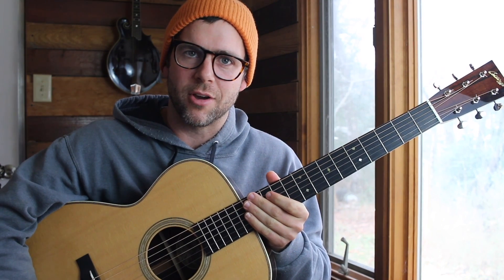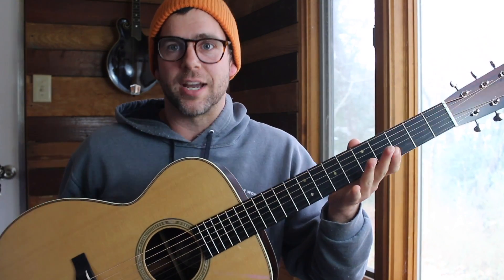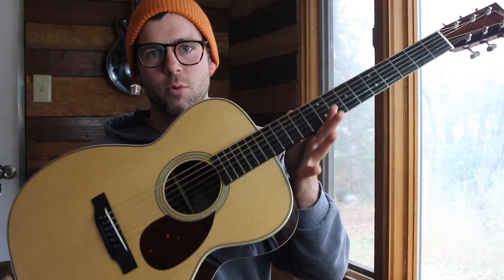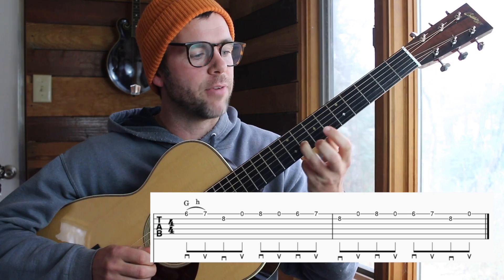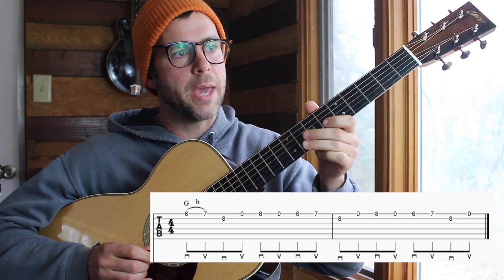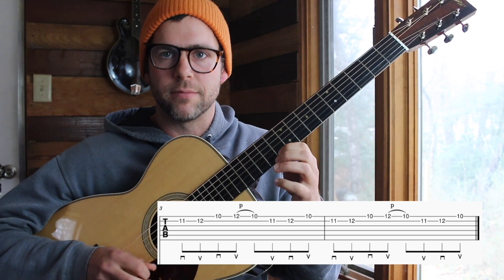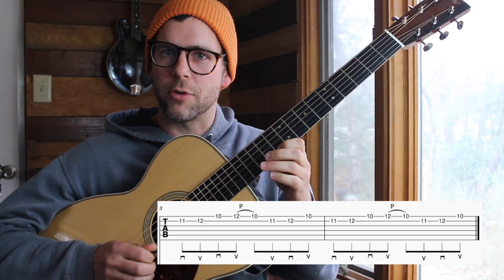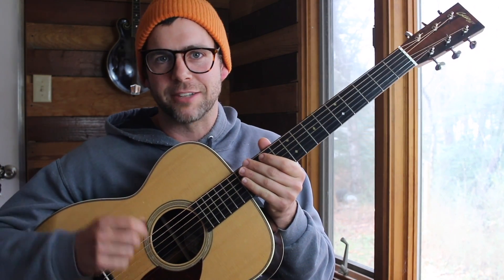Billy Strings Solo Transcription - "Dust In A Baggie"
Learn how to play Billy Strings' solo on his solo break from "Dust In A Baggie" from his performance live at Lollapalooza in Chicago in 2022. Bennett Sullivan plays the solo at both a fast and slow tempo, then breaks down some of the key licks with the tab.

Bennett is playing a Collings OM2HT guitar in this video.